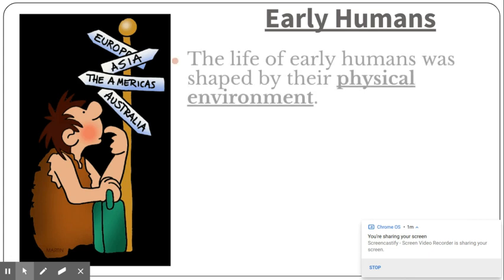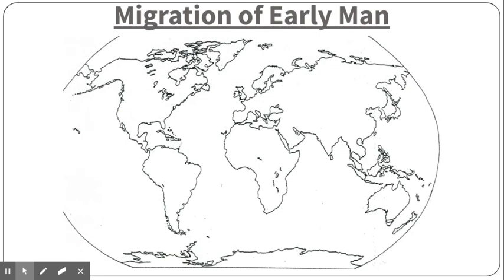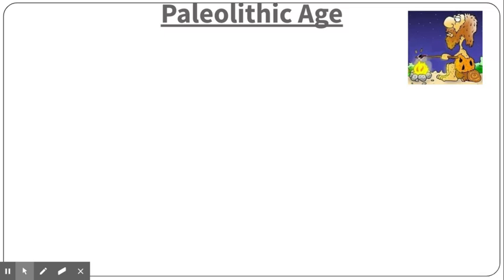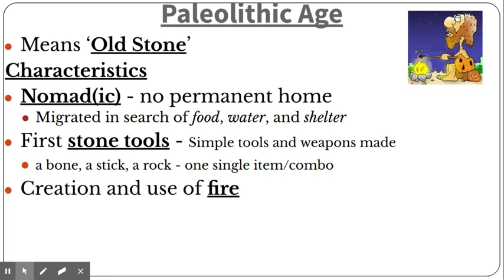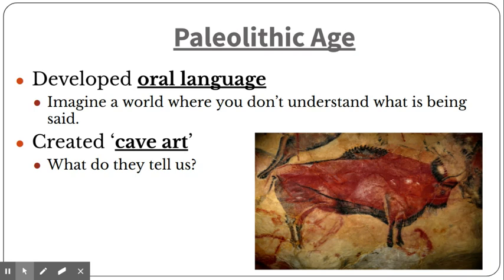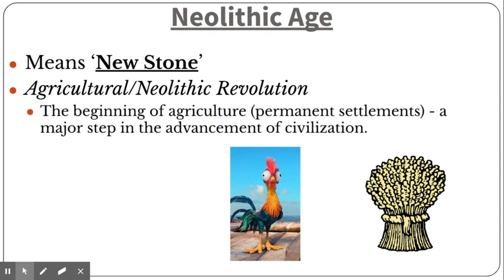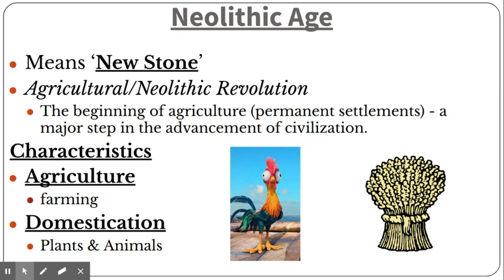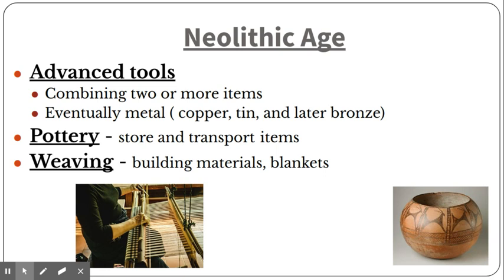WHI.2, Prehistory Part 1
The is Part 1 of our Prehistory Unit. Please following along and complete your notes.